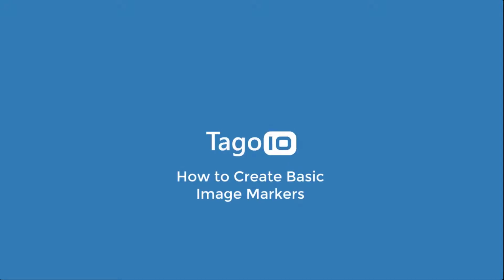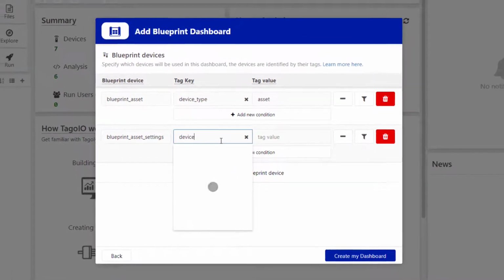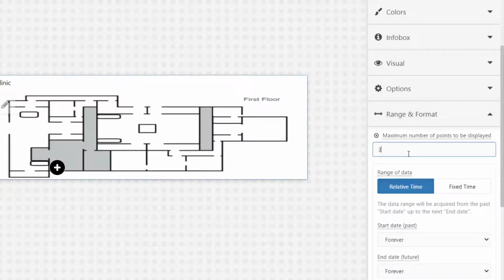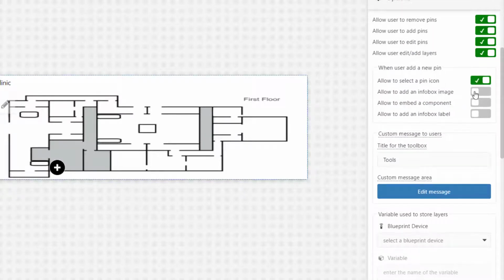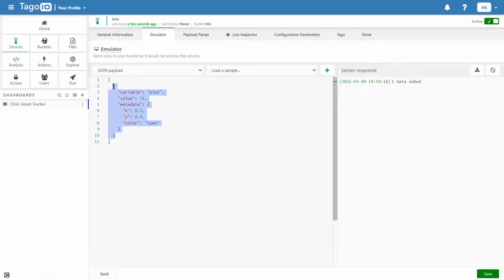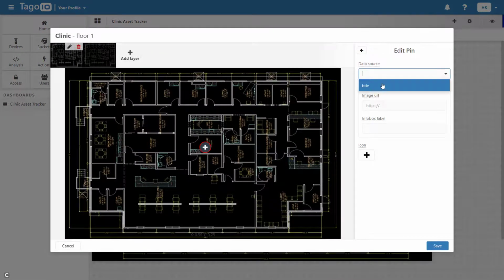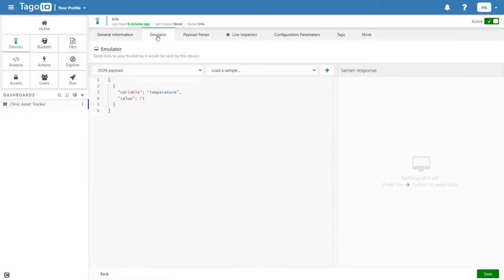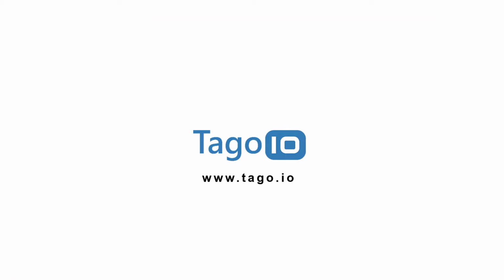How to Create Image Markers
Learn how to display assets that need to be tracked in precise locations like those within factories, hospitals, schools, or other large buildings. The image
marker is a powerful tool to help users keep track of critical equipment, particularly mobile equipment.